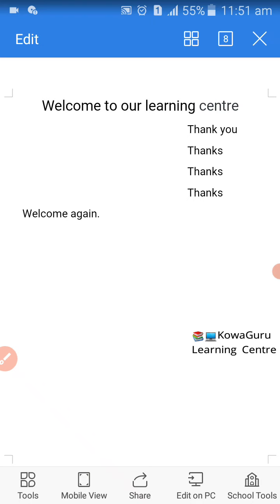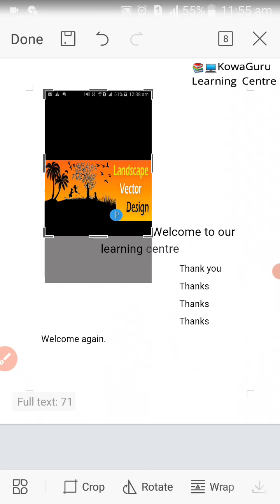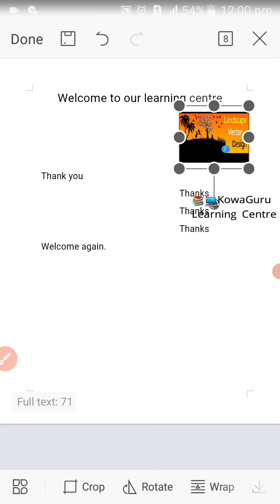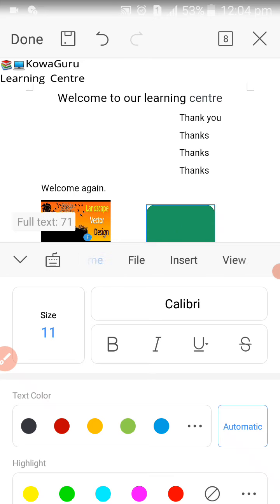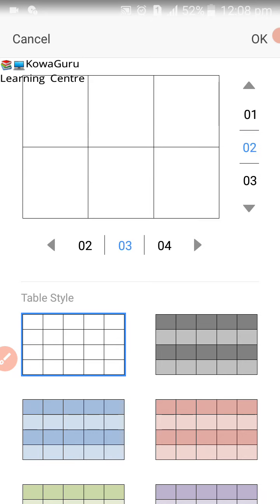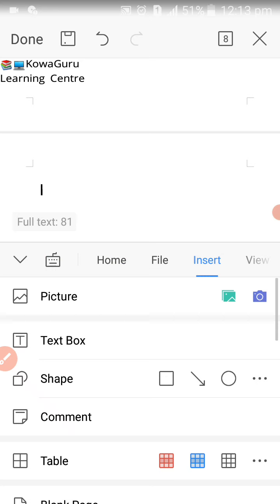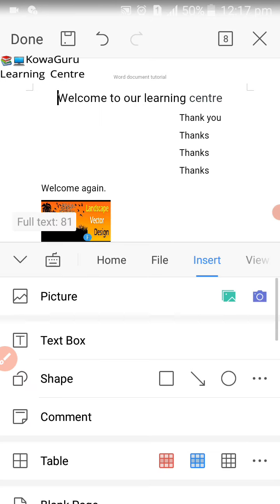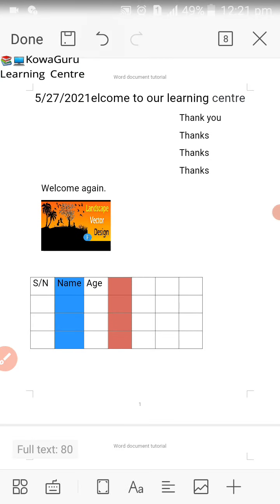How to insert Picture, Table, Textbox, Page Number, etc in your document on your smartphone | 2021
This video you helps you to know how to  put a picture, table, textbox, page number, and other things in a word document on your smartphone